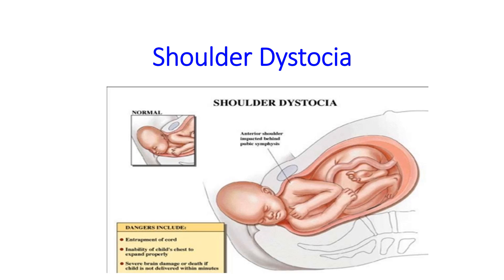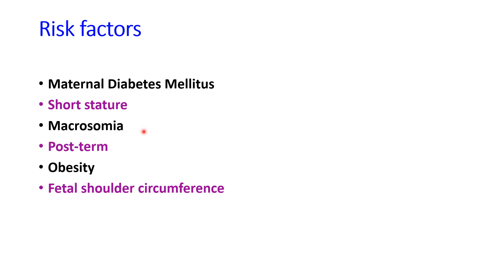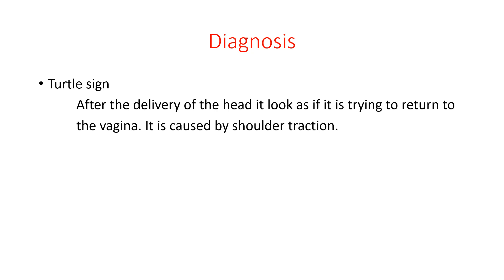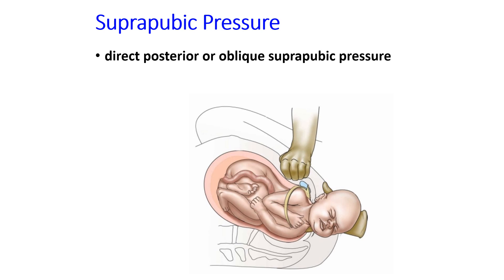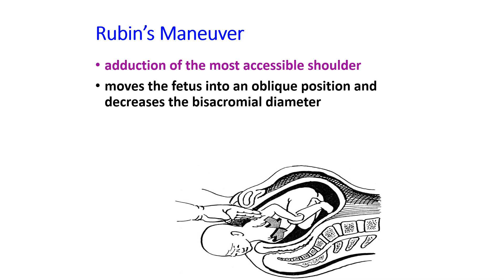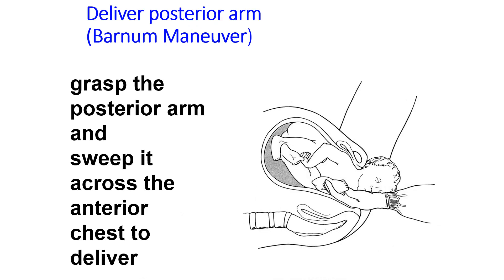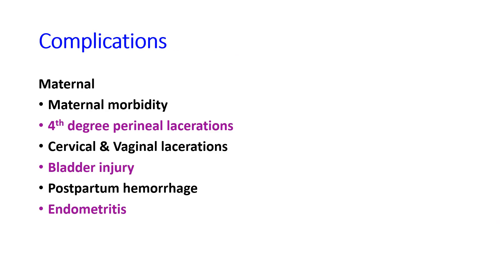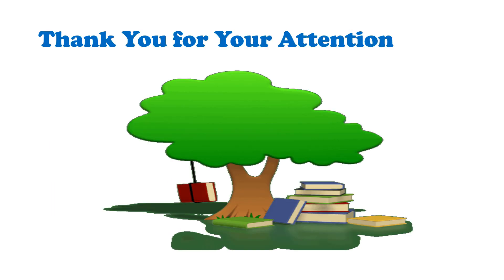Shoulder dystocia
Obstetrical emergency, Shoulder dystocia.Dr.kavitha